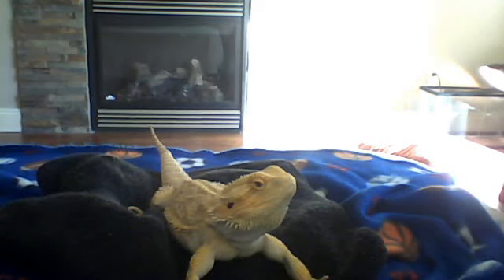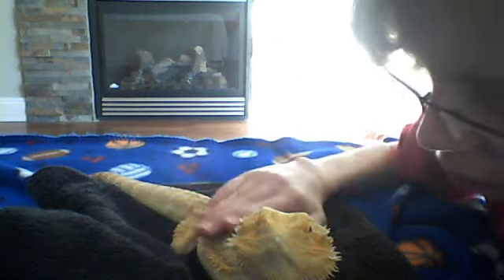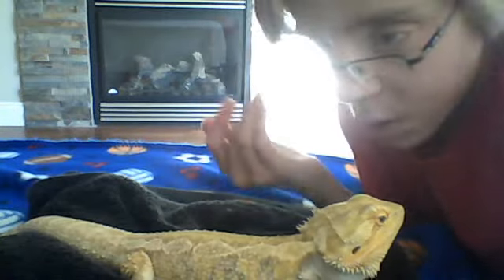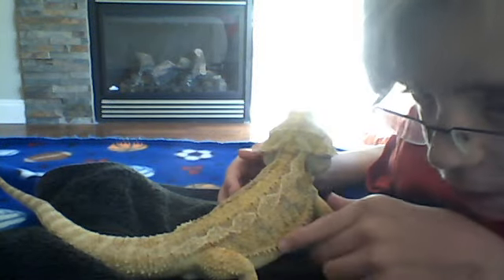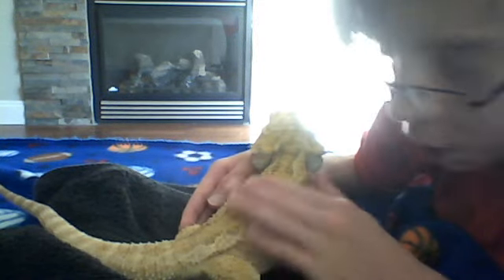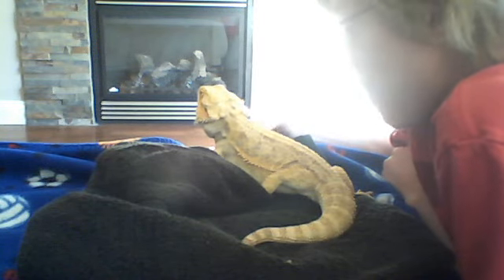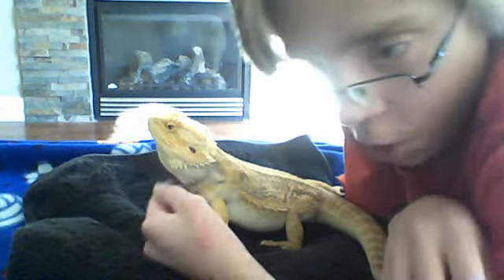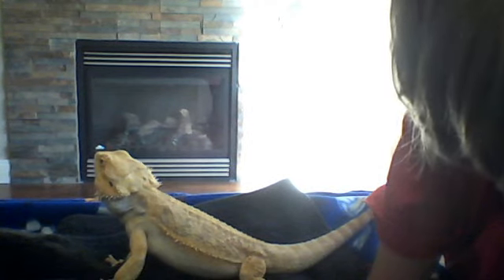Bearded Dragon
A Video Of My Bearded Dragon